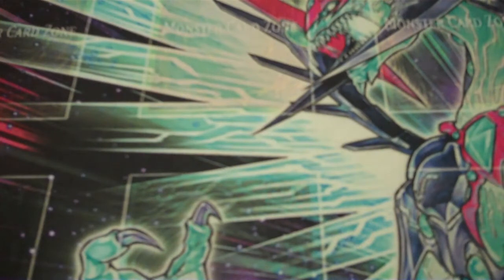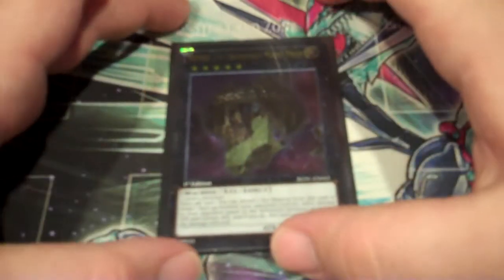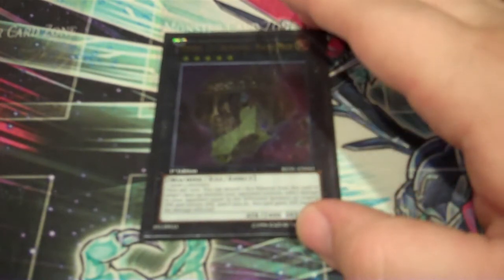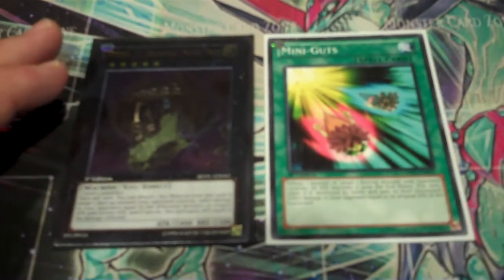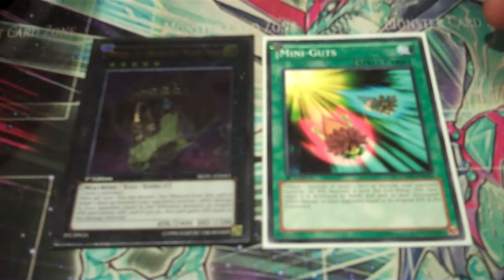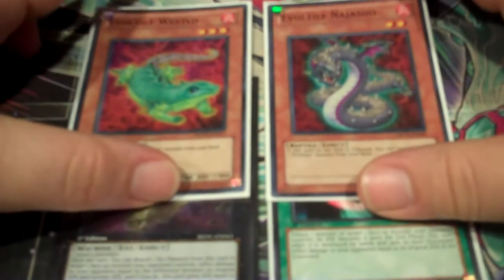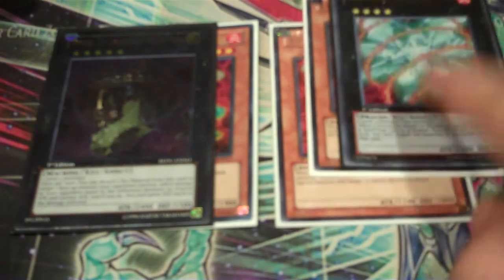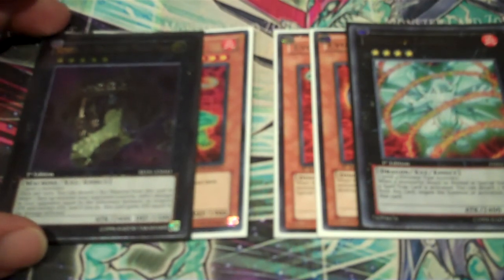Wait......What!? The Chronomaly OTK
Who woulda thought that you could OTK with such an odd XYZ, and not in its organic archetype either? Yep, this is fun one and will make people salty as hell if you pull it off.